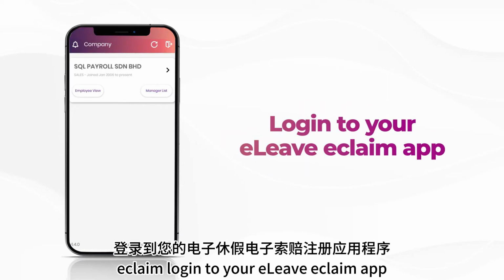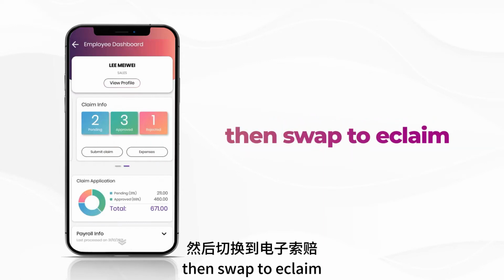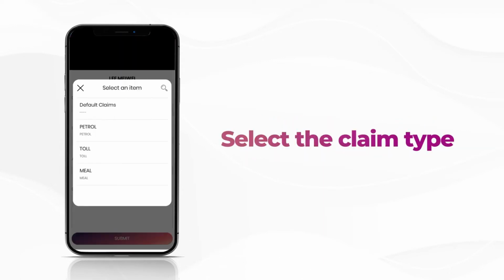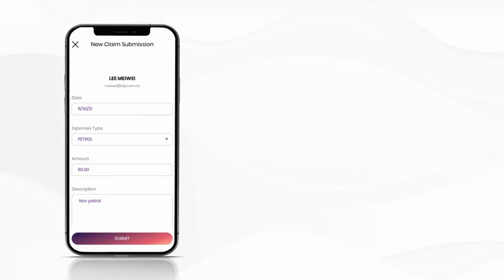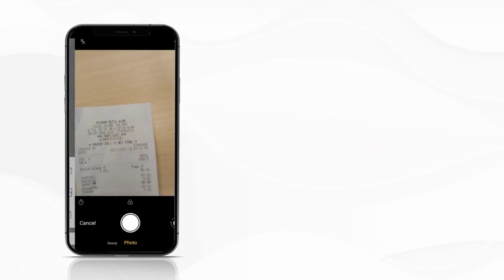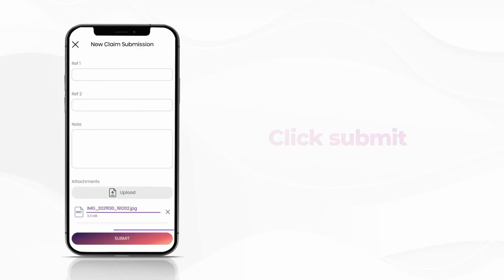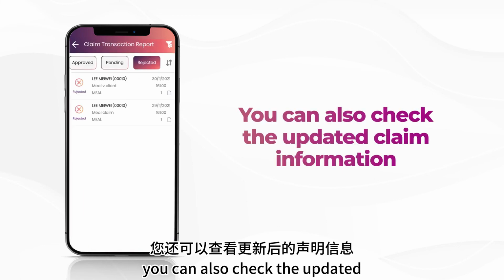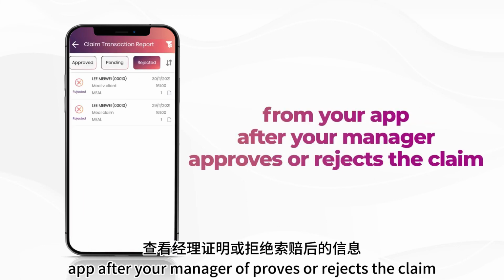How to Submit and Check e-Claim - Alpine Software Solutions